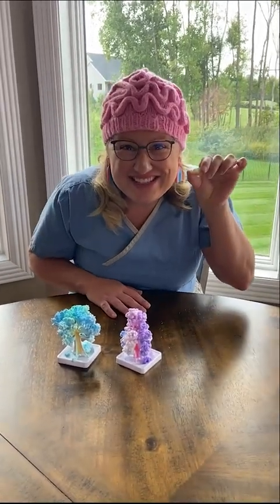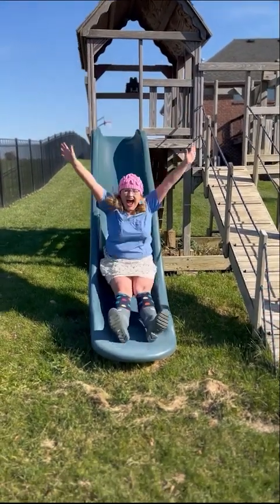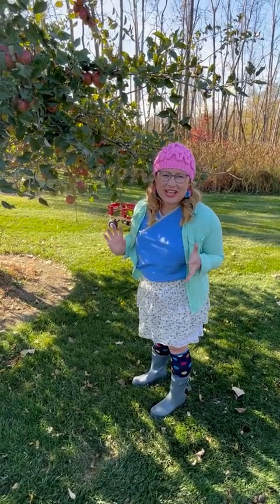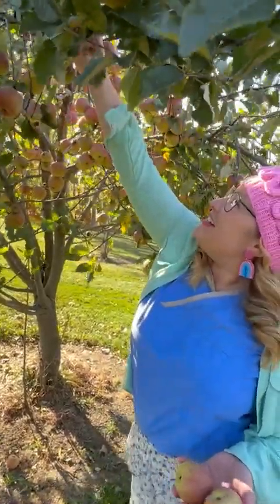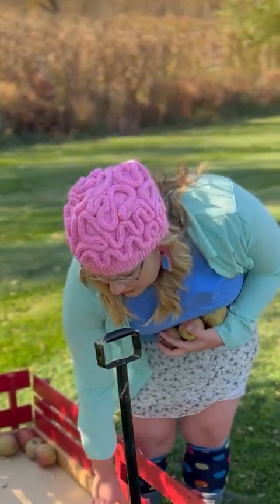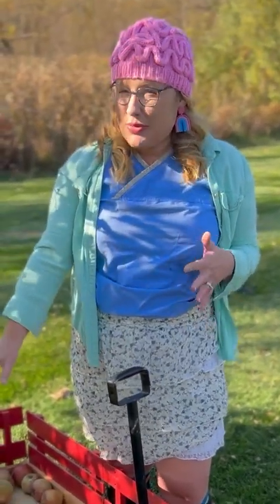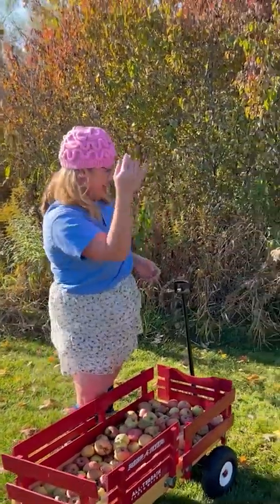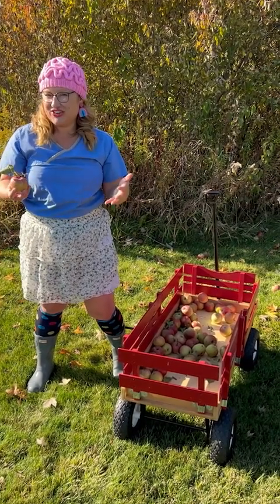Professor Amy Goes Apple Picking! Educational videos for toddlers and kids!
Professor Amygdala, Professor Amy for short, is a doctorate prepared healthcare provider with a specialty in medical and science education. She is passionate about educating toddlers and kids on important topics like health, science, and safety...and wants to share her knowledge with YOU! Professor Amy will continuously be taking you on new adventures while teaching kids about important topics they will carry with them for a lifetime.
Professor Amy knows learning is fun and being smart is cool. She wants to share these values with kids of all ages--all over the world! Where can your imagination take you with the fun educational content you will learn with Professor Amy?
Are you looking for something for your toddler or kids to do on a rainy day? Professor Amy has STEM and science experiments you can do at home-you might have everything you need right in your cupboard! She will walk you through every step, and even explain the real science behind each experiment as you follow along at home! How cool is that?!
Professor Amy believes it is important to touch on all aspects of health for your body and mind. She will teach you about physical, social, emotional, and mental health. Join Professor Amy in her "Bright Outlook Nook" for insightful and encouraging education on emotional intelligence for toddlers and kids. It is never too early to expose your toddlers and kids to emotional self-regulation and coping skills to increase and sustain resilience!
Do you have ideas for Professor Amy to add to her education plan? She would love to hear from you!
Come on friends, let's go!